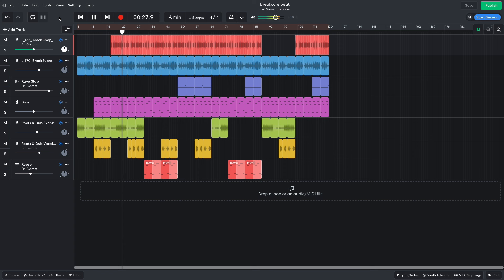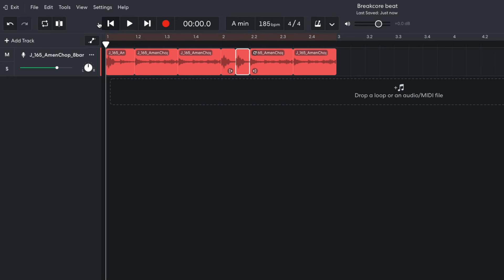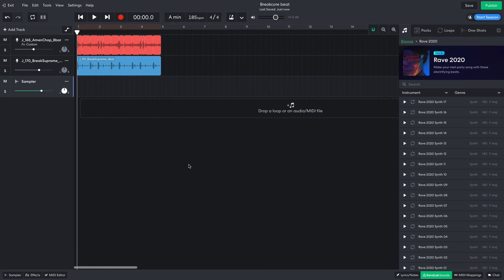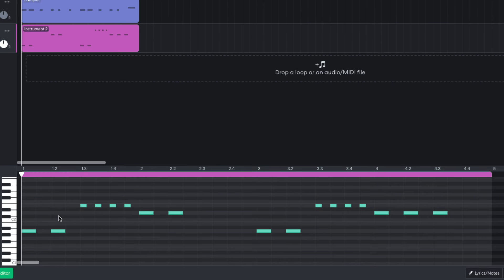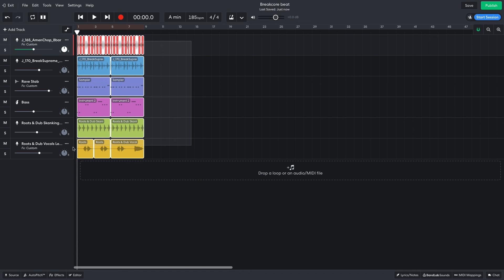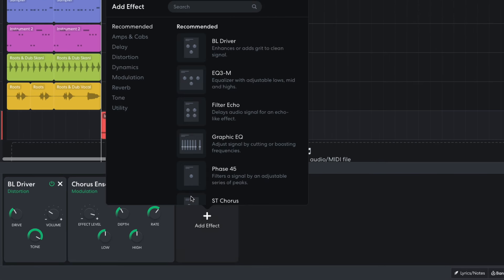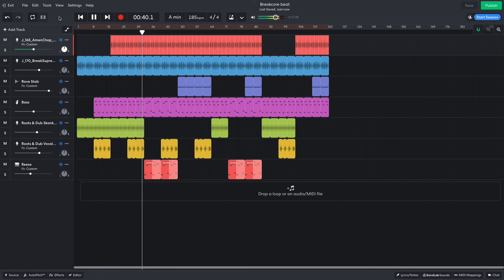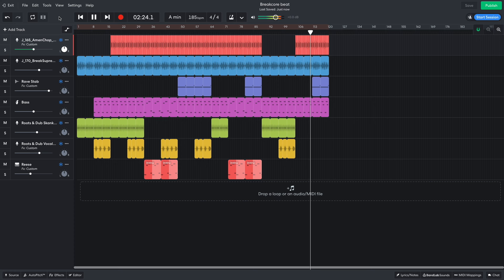How to make a breakcore beat using BandLab's free web Mix Editor (BandLab Tutorial)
In this step-by-step BandLab tutorial, we explain how to produce the high-tempo, high-energy sound of breakcore. Follow along closely and use BandLab's free online music-making app and web-based Mix Editor to improve your skills and learn new techniques.

Fork the full BandLab project and make your own version